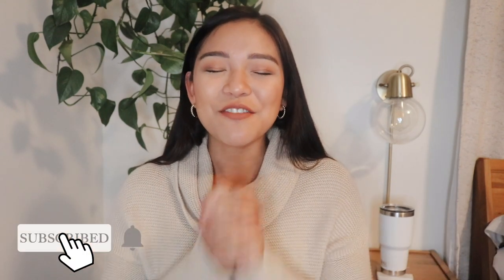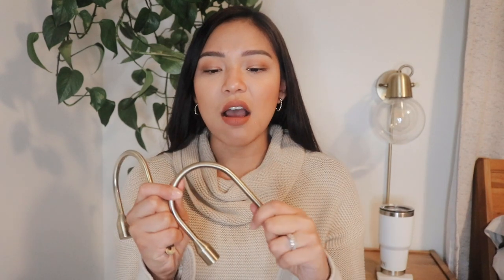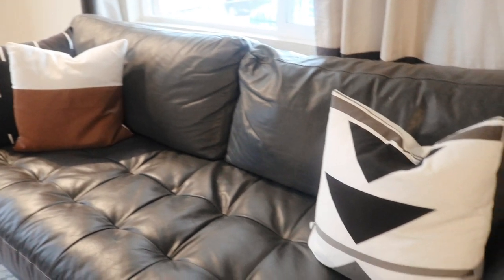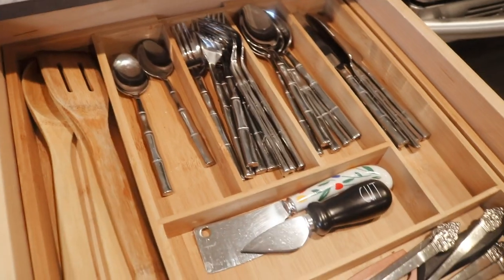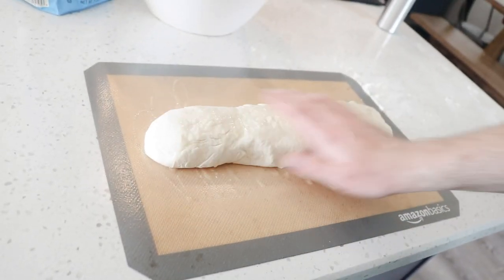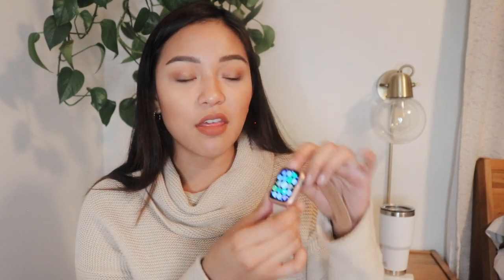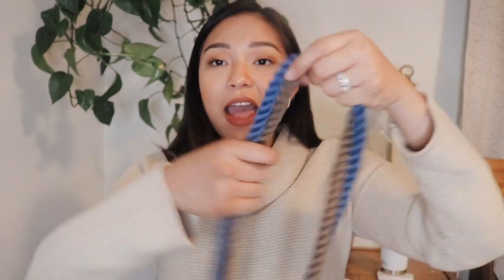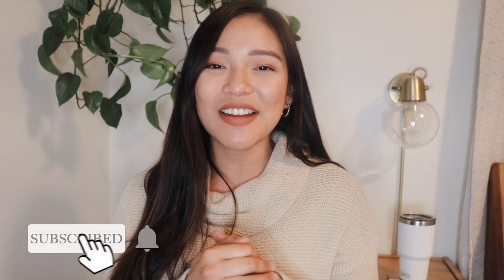AMAZON PRODUCTS I USE EVERYDAY | My 2020 Amazon Favorites | Home Decor, Organization, Tech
Sharing with you all my 2020 amazon favorites! These are all the amazon products that i use everyday! I'm always on the hunt for the best amazon products, so I've accumulated so much amazon home decor, kitchen organization, tech stuff and just random amazon stuff all around my house!

Products Mentioned:
- Mid-Century Modern Plug-In Wall Sconce
- Curtain Tieback Hooks
- Woven Nook Decorative Throw Pillow Covers
- Multi-Purpose Tray (My Shoe Tray)
- Bathtub Caddy (Currently Out of Stock!)
- Bathub Caddy (Similar)
- Kitchen Drawer / Utensil Organizer
- Over-the-Sink Dish Drying Rack
- AmazonBasics Silicone Baking Mat
- Collected Recipes Book
- Glass Meal Prep Containers
- Reusable Ziplock Bags
- Apple Phone Case
- Apple Airpods Case
- Apple Watch Band
- Gold Earrings 1
- Gold Earrings 2
- Cork Yoga Blocks
- Yoga Strap
- Dog Rope Leashes
- Car Humidifier / Diffuser